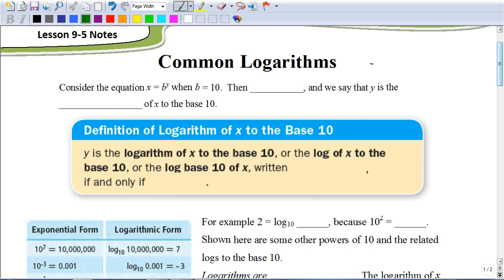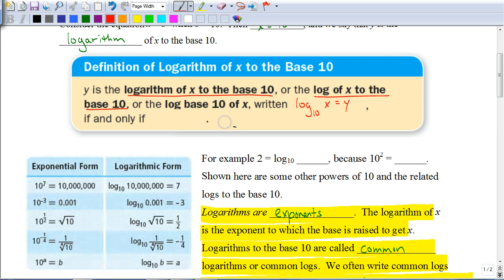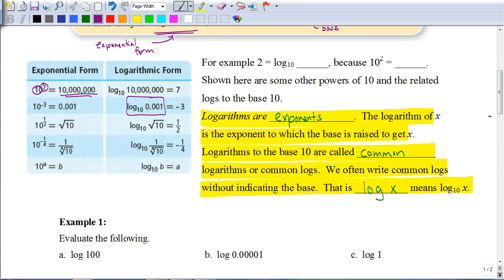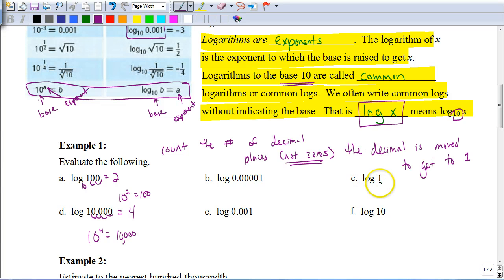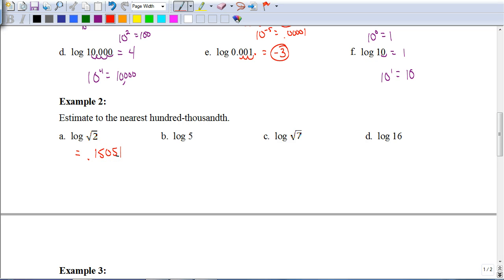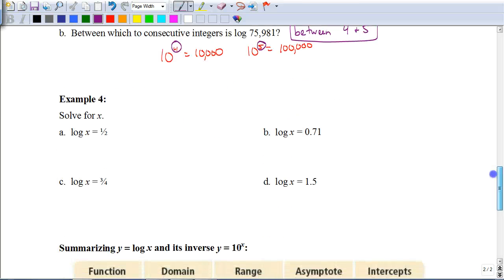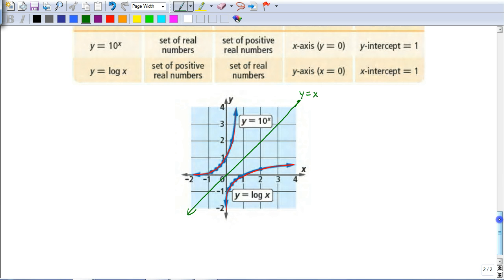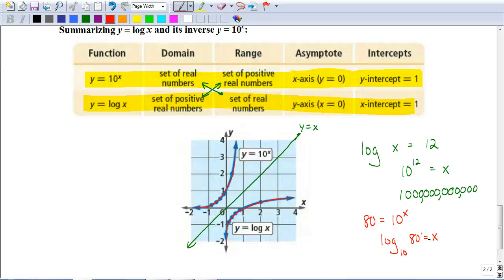Lesson 9.5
Common Logarithms